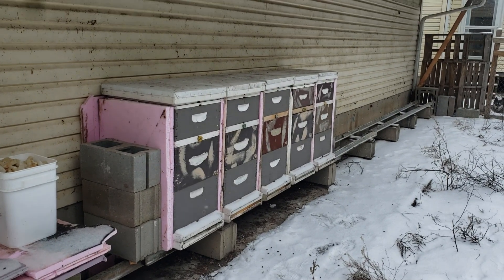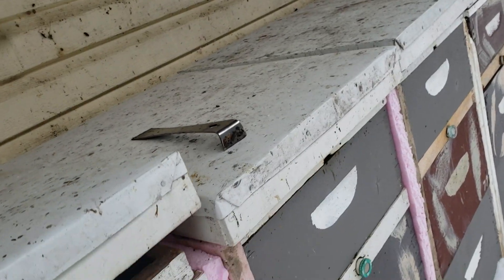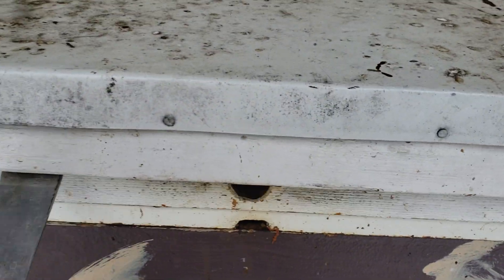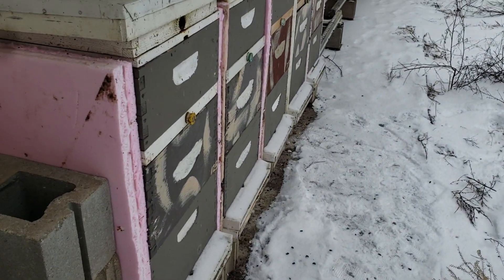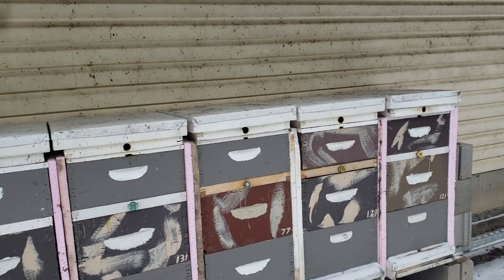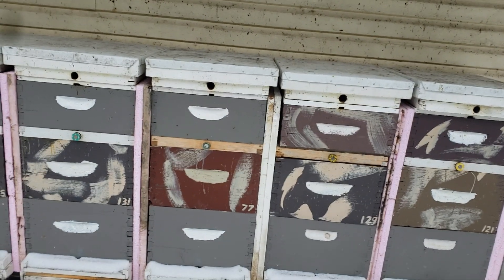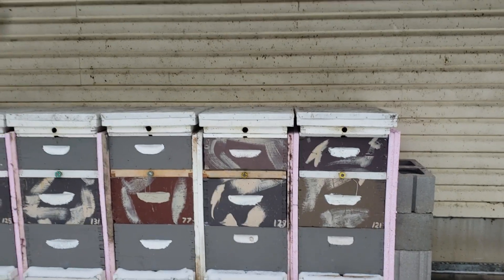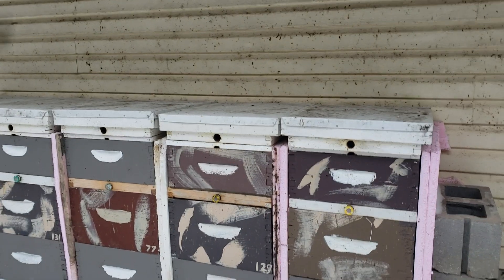I've Had Honey Bees Continuously For 12yrs, This Is My 11th Winter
It's hard to get honey bees through a Michigan winter because of toxic chemicals crop farmer put in the environment. Those toxic chemicals shortens the life of my honey bees causing a shrinking population. When a colony doesn't have enough bees they freeze and the colony is too small to restart in the spring.